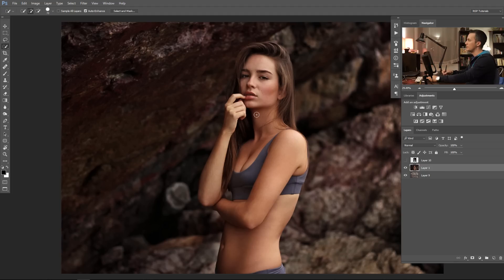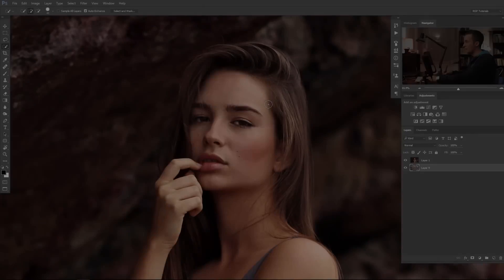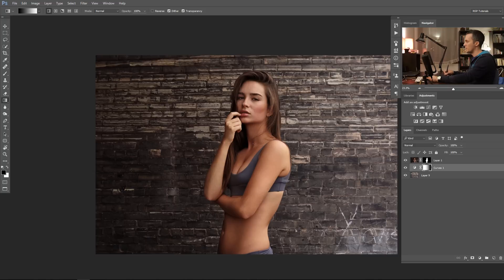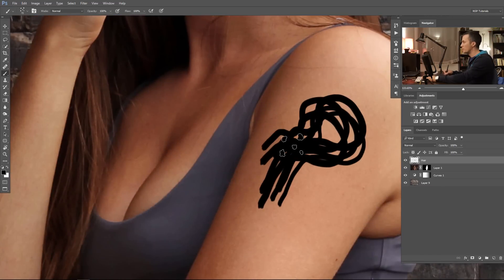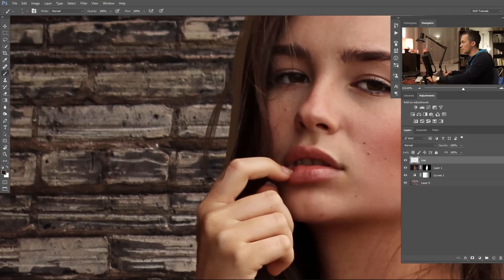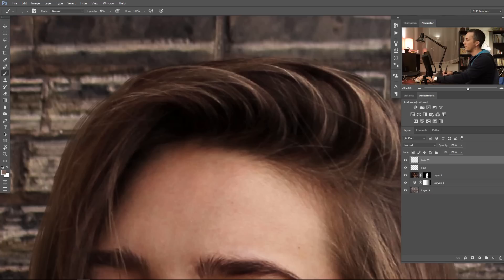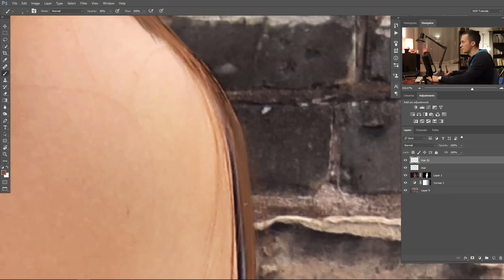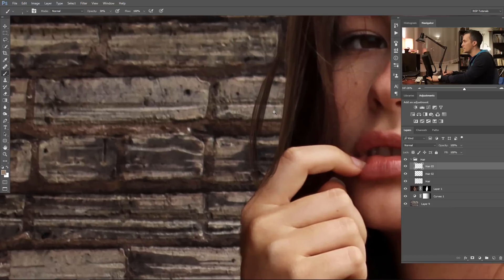How to extract hair from a messy background in Photoshop and paint hair back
In this tutorial you will learn how to extract hair from a messy background in Photoshop, and paint some parts of the hair back in!